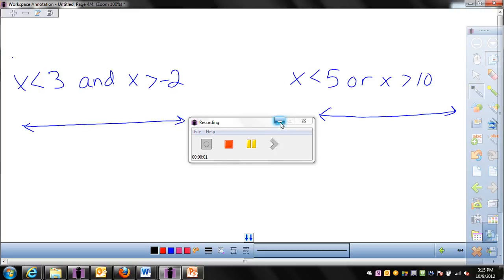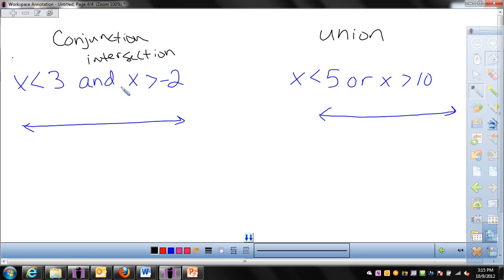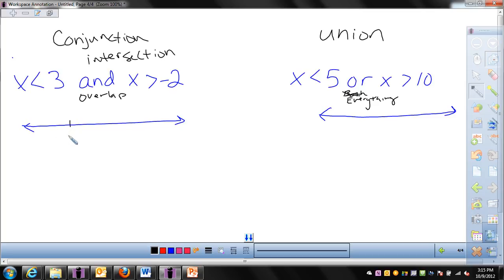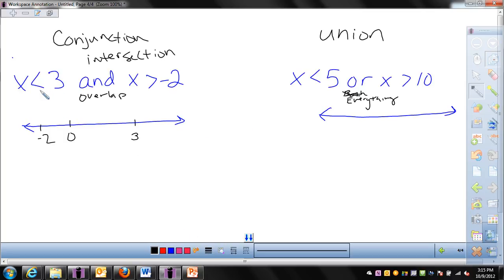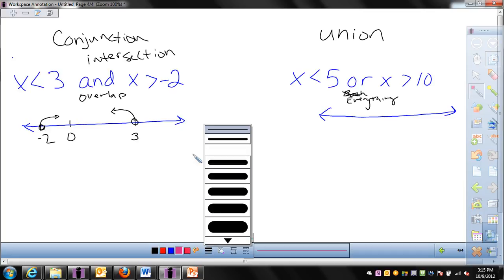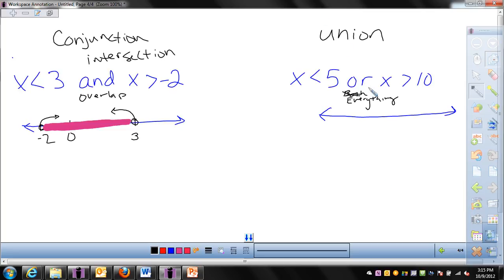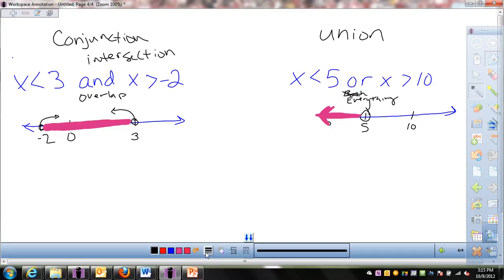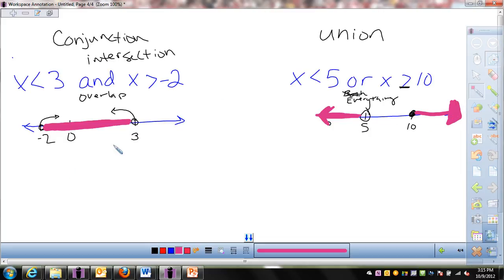And Or Inequal 1st